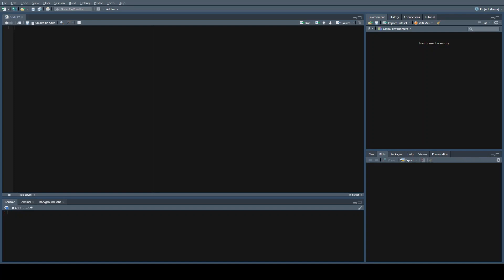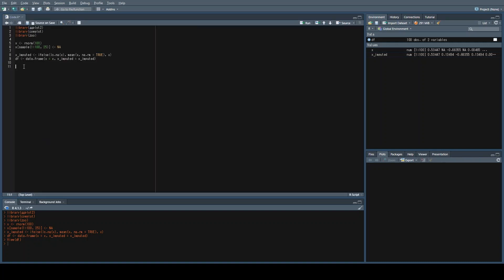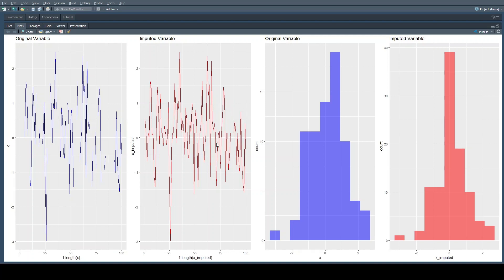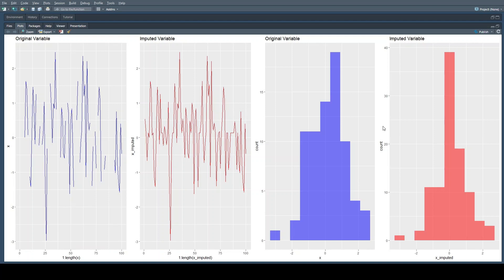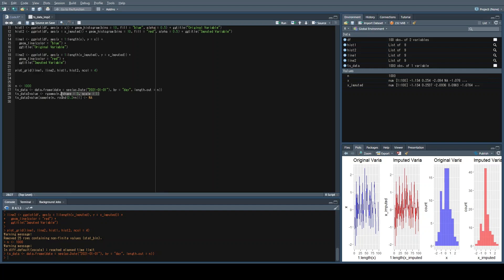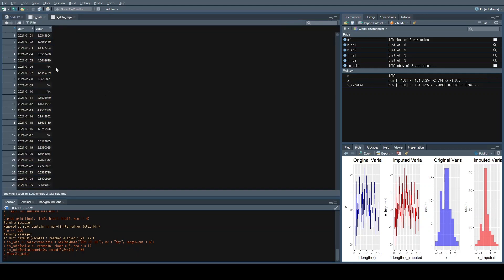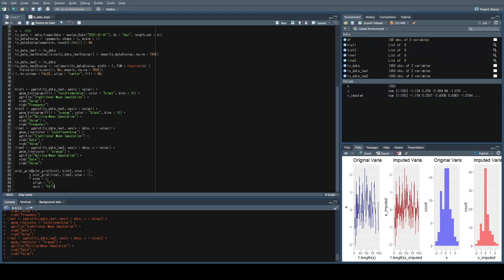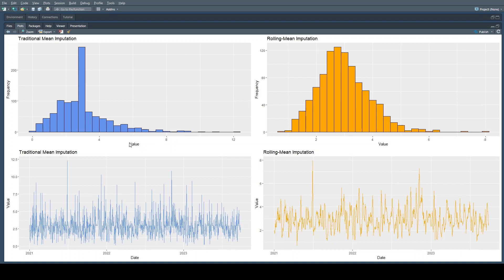How to clean data - Imputing missing data with a mean | R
In this tutorial, you'll learn how to impute missing data in your dataset using a mean imputation method. Missing data can significantly impact the accuracy of your analyses, but by applying a mean imputation method, you can replace missing values with the mean value of the non-missing data points. This video will guide you through the process of identifying missing data, calculating the mean value, and implementing the mean imputation method using practical examples. Whether you're a data analyst, data scientist, or simply interested in data analytics, this video will equip you with a valuable skill to handle missing data and ensure the accuracy and reliability of your analyses. So, let's dive in and start imputing missing data with the mean!